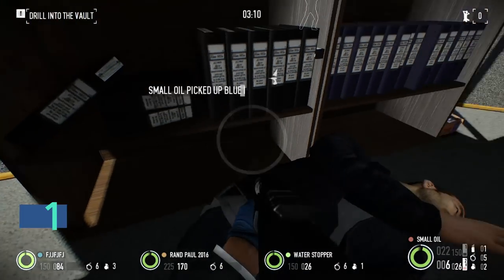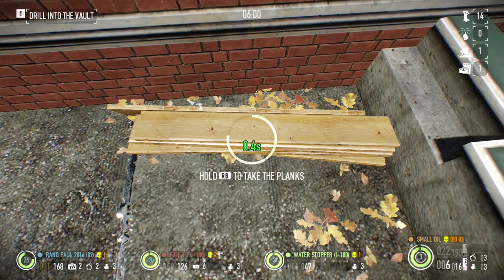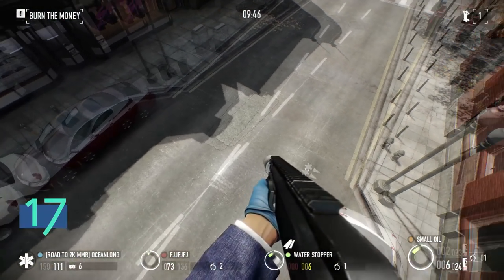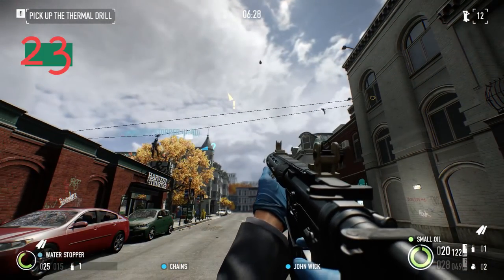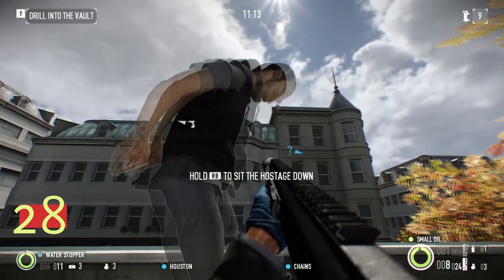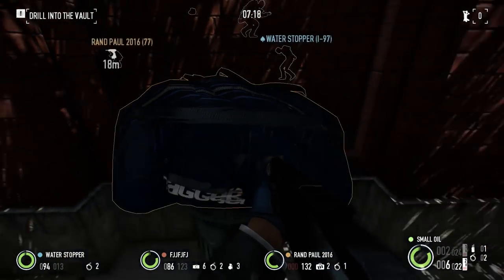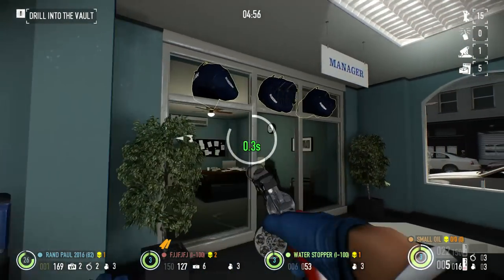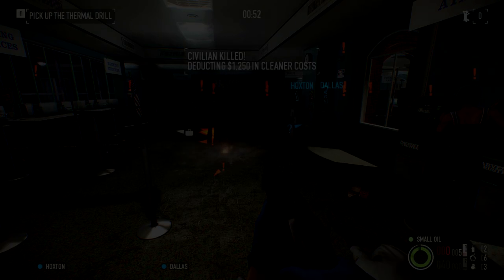41 Things To Do While Waiting For The Drill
Waiting for the drill can be a boring task. Here are 41 things to keep you busy instead of standing around.

Have some ideas that weren't in the video? Put them in the comments below.

The footage for this video was taken from several games of Payday 2 over the course of 2014, thus it covers several updates. It was all recorded on the PC version, using a gamepad controller.